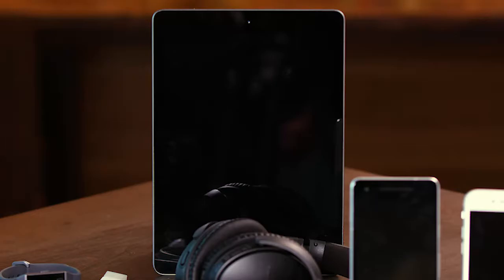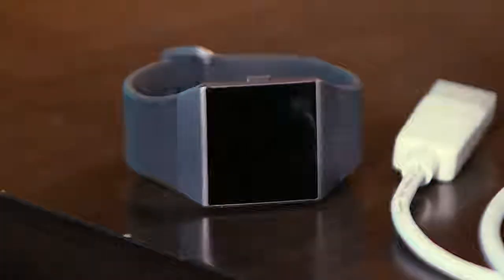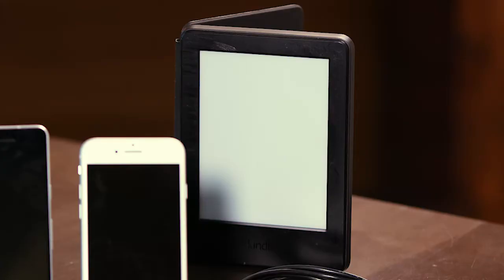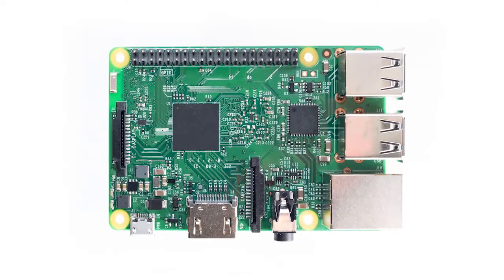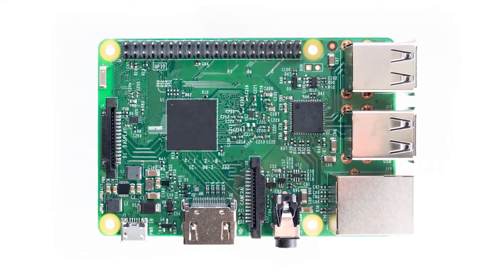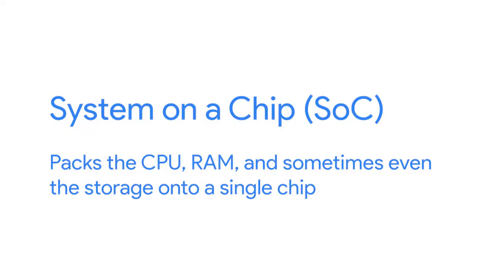Mobile Devices? lecture#23 | Part#1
Mobile Devices?